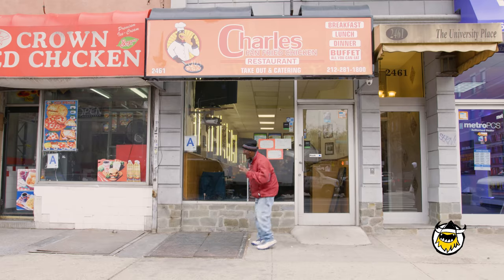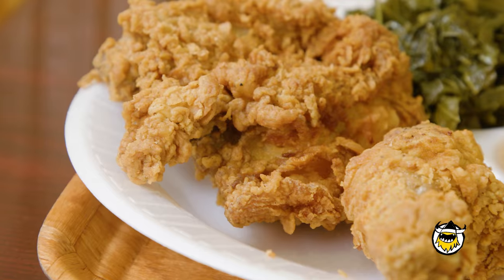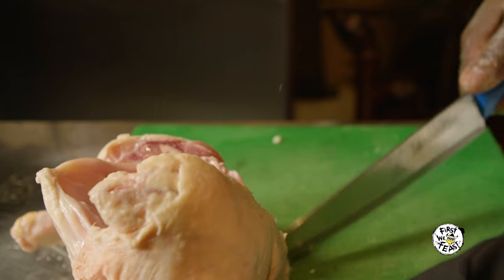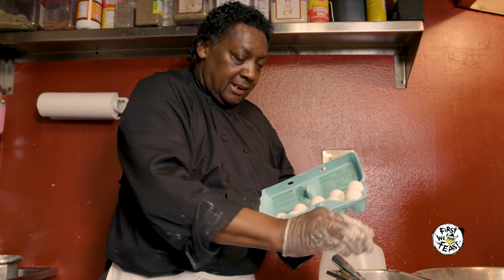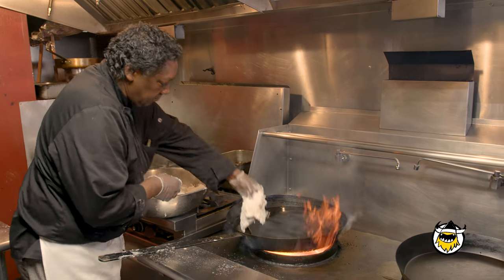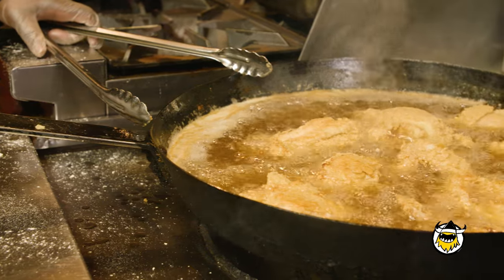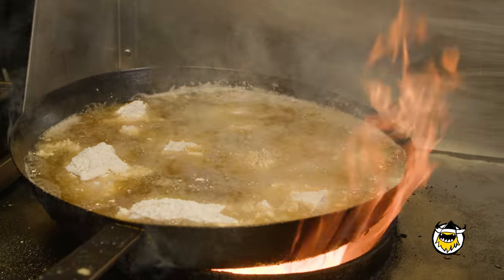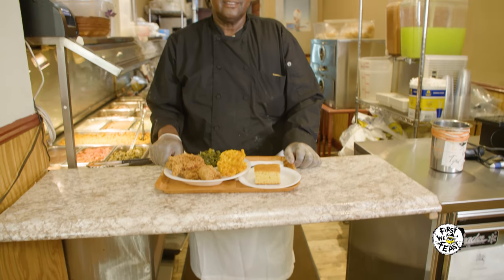The Perfect Pan-Fried Chicken, According to Charles Gabriel | Food Skills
A semi-finalist for Best Chef at the 2018 James Beard Awards, Charles Gabriel breaks down the keys to his now legendary pan-fried chicken recipe. Often neglected for a deep-fryer and a vat of oil, the giant pan makes for a crispier, juicier final product, and requires non-stop focus from the chef. At Charles’ Country Pan Fried Chicken, whole birds are butchered, battered, and then flipped one-by-one in the pan until golden brown. A staple in Harlem, New York, and a boon to home cooks everywhere, the pan-fried style perfected by Gabriel will change the way you look at fried chicken.